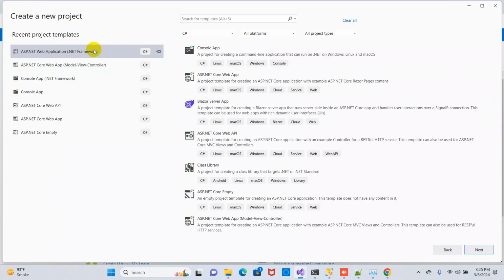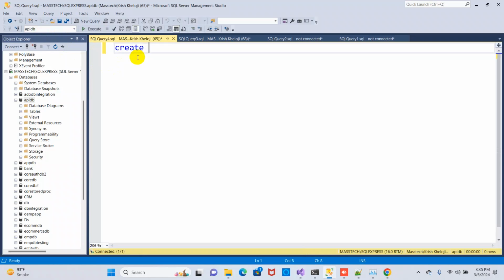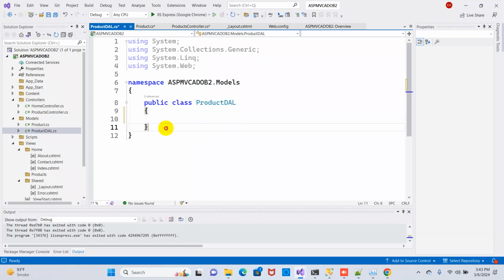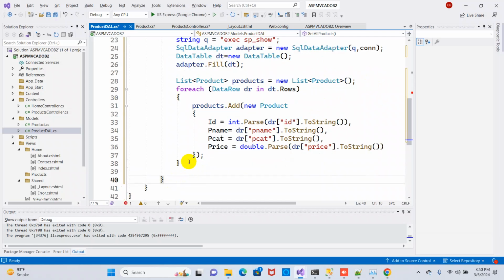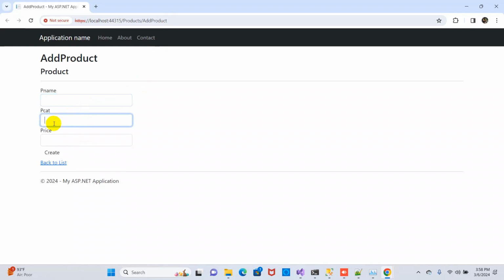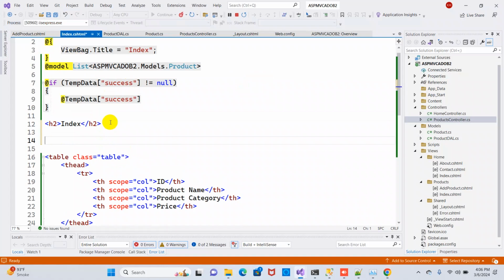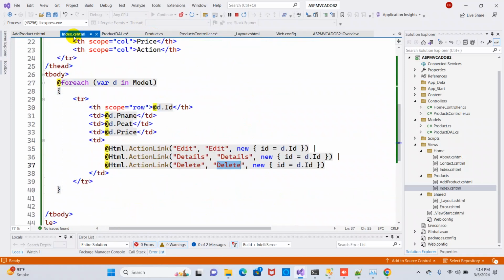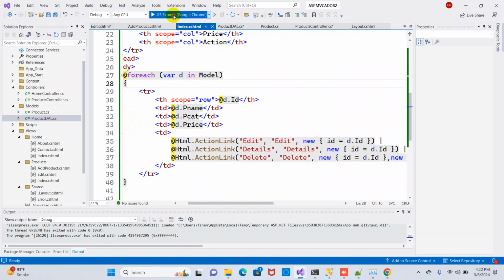ASP.NET MVC CRUD Operations Using ADO.NET | Without Entity Framework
In this video, we will learn how to build a full ASP.NET MVC application using ADO.NET without using Entity Framework.
This tutorial covers complete CRUD operations (Create, Read, Update, Delete) using SQL Server, MVC Controllers, Models, and Views.

✔ What you will learn:

How to connect ASP.NET MVC with SQL Server using ADO.NET

How to write SqlConnection, SqlCommand, SqlDataAdapter

How to perform Insert, Update, Delete, Select operations

How to use Stored Procedures in MVC

How to create a User-friendly MVC form

MVC project structure for database operations

Best coding practices without Entity Framework